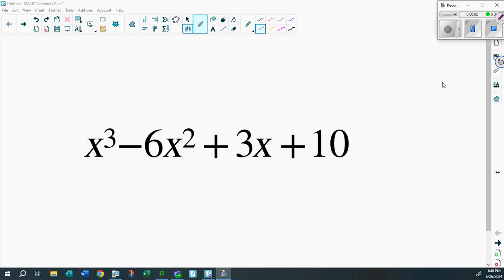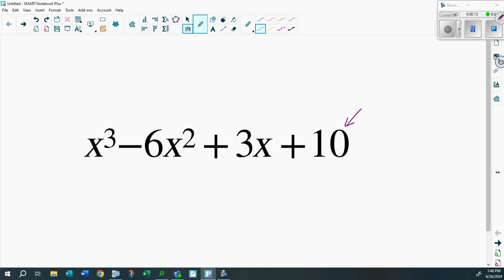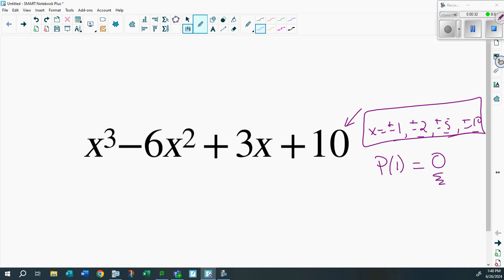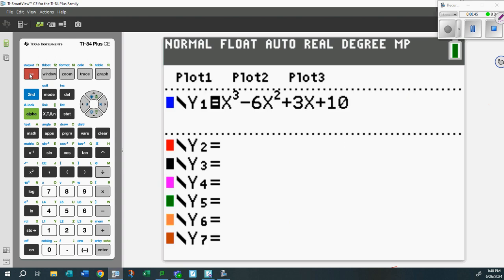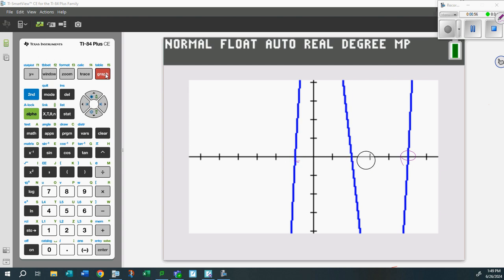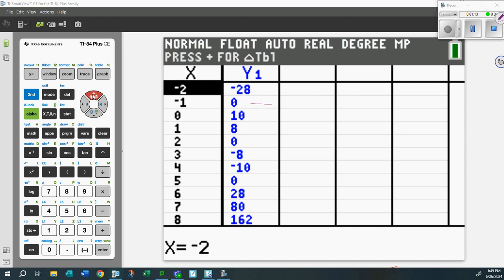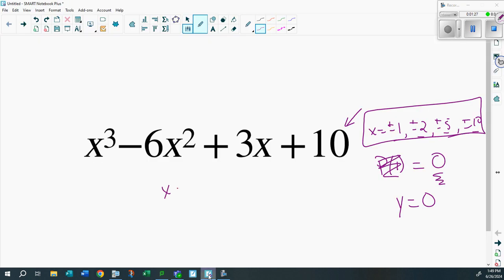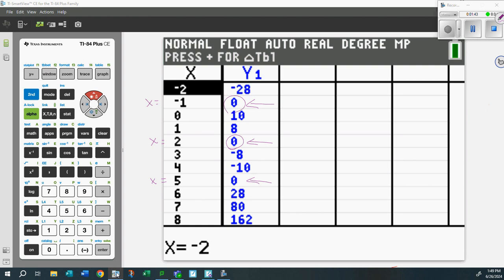Math 30 1 Polynomial Factoring Cheat on your Calculator